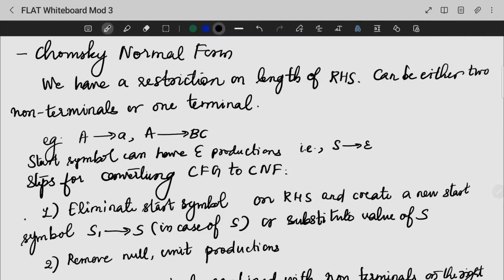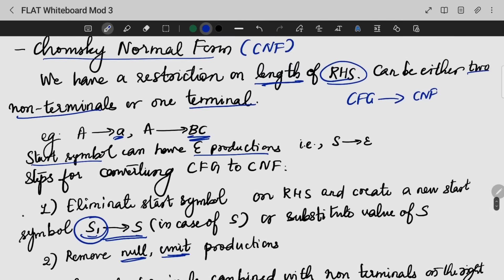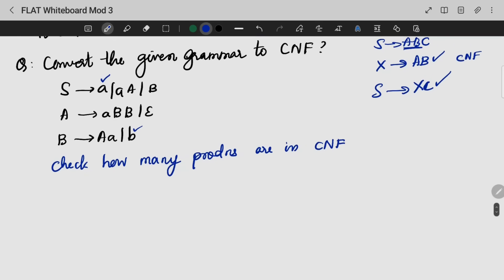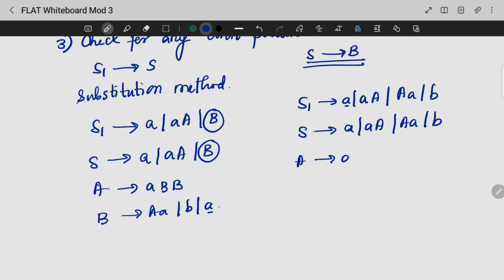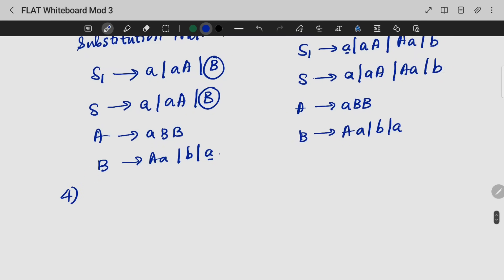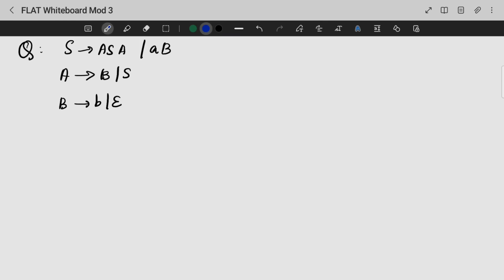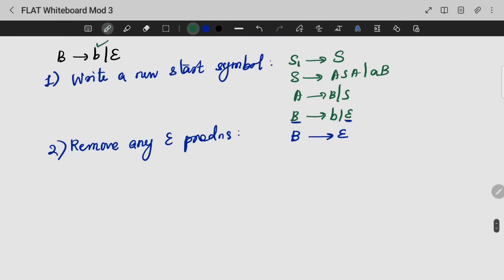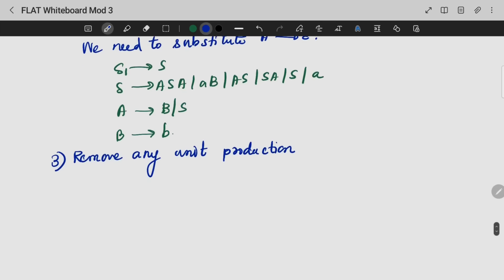Chomsky Normal Form (CNF) | CST301 | FLAT MODULE 3 | KTU | Anna Thomas | SJCET